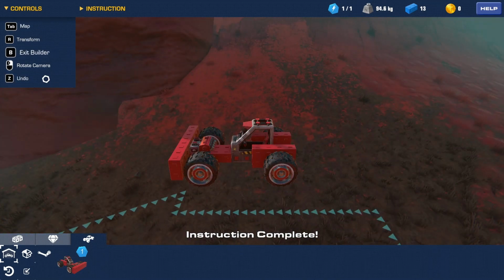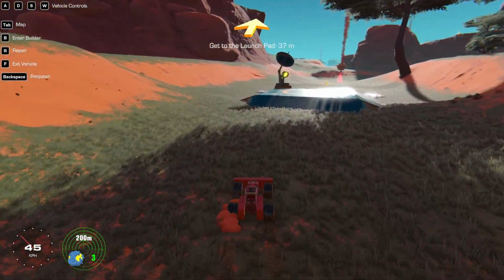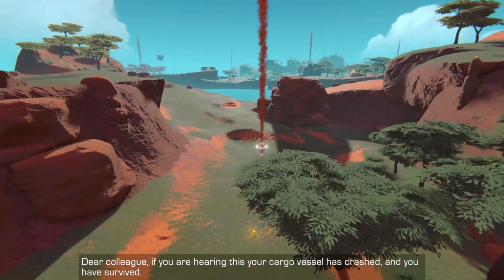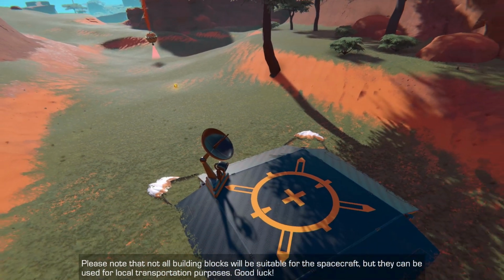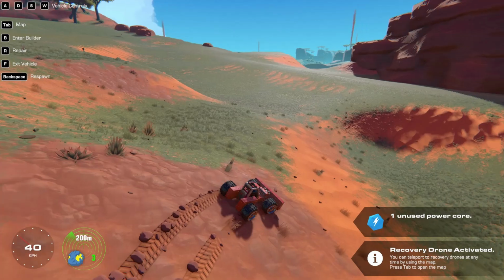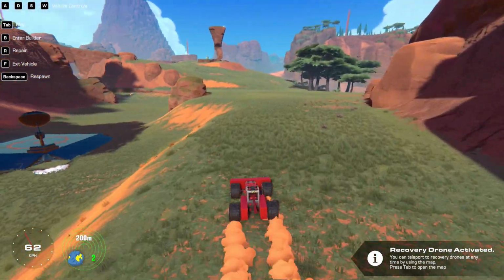Trailmakers lost in space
Trailmakers campaign gameplay.
with my voice
when I was uploading it to youtube it got a bit corrupt